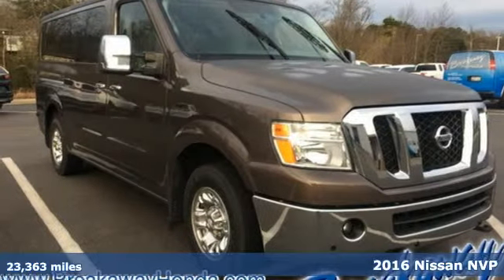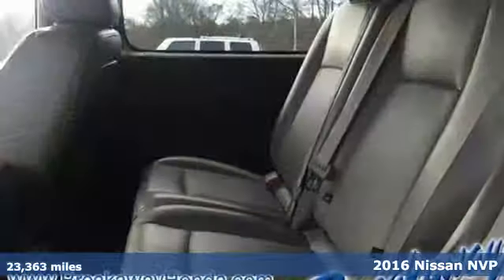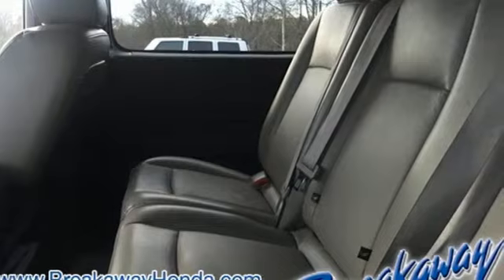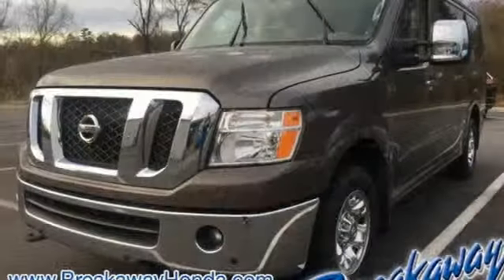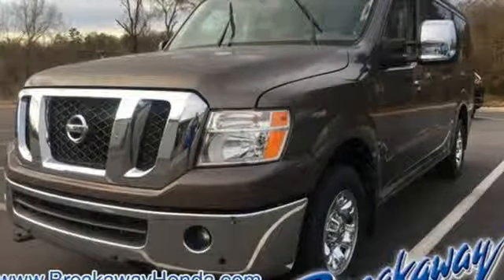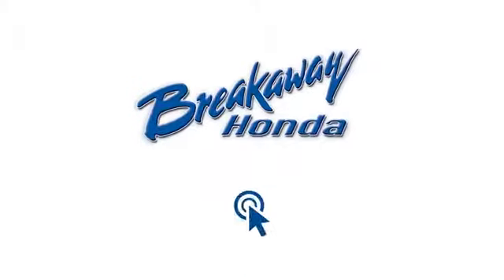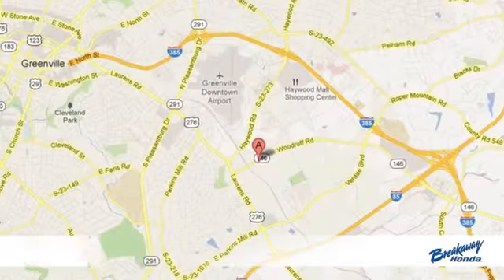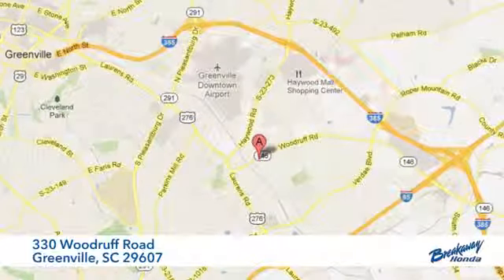Used 2016 Nissan NV Passenger Greenville SC Easley, SC P14944 - SOLD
Year: 2016
Make: Nissan
Model: NV Passenger
Trim: SL
Engine: 5.6L V8 DOHC
Transmission: 5-Speed Automatic with Tow Mode
Color: Gray
Interior: Beige
Mileage: 23363
Stock #: P14944
VIN: 5BZAF0AA7GNB55221

Address:
330 Woodruff Road